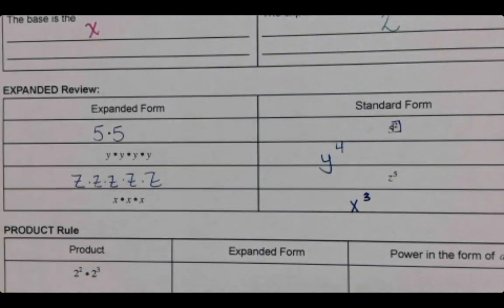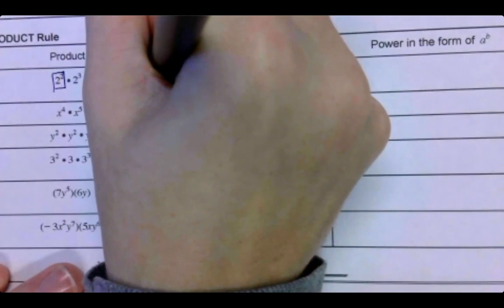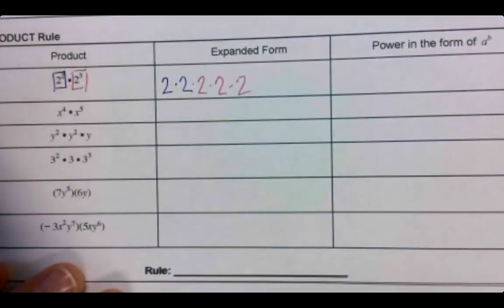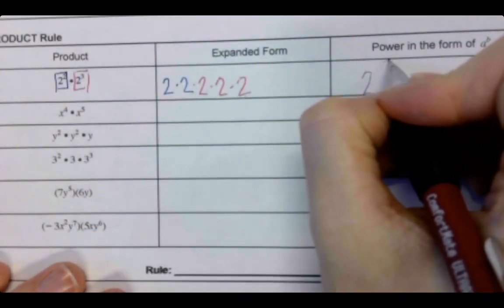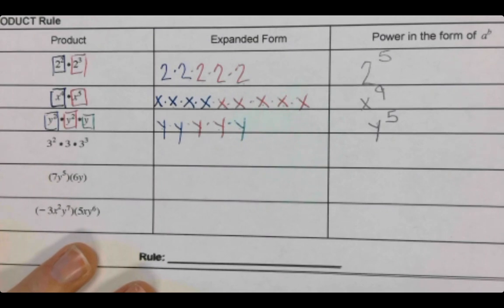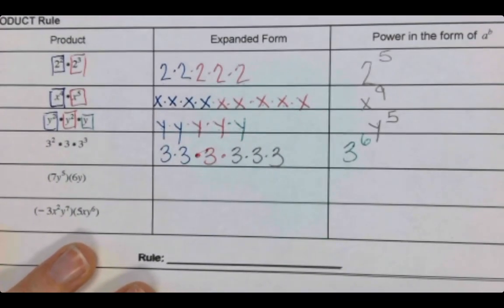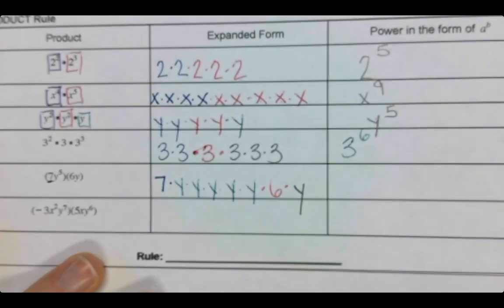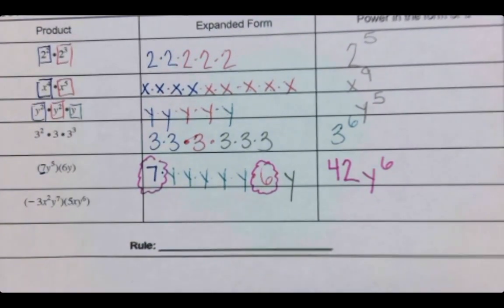Product Rule Part 1